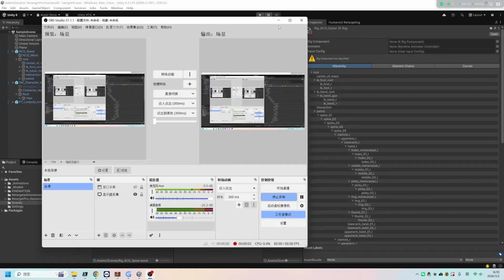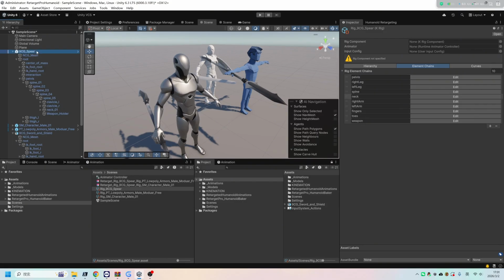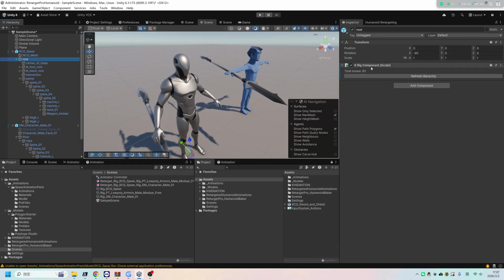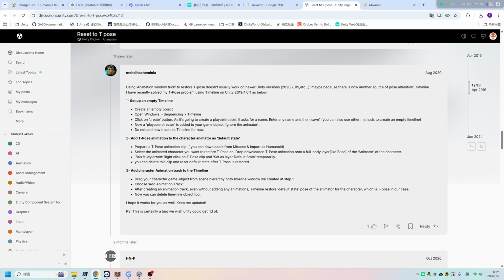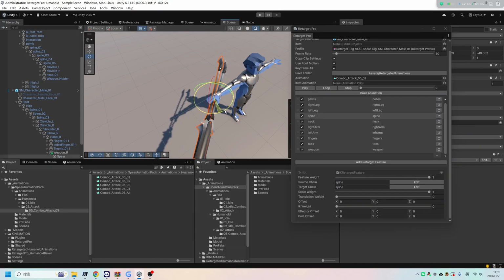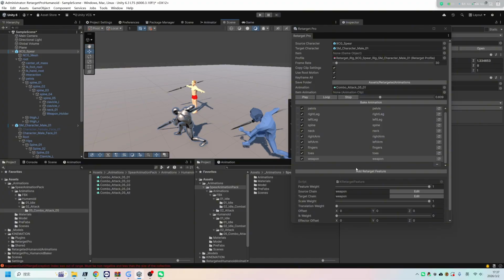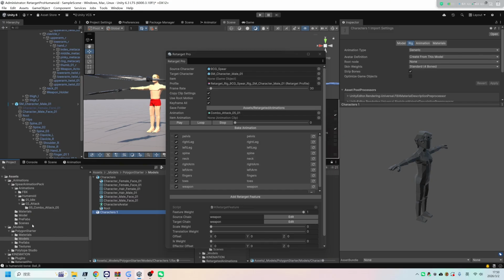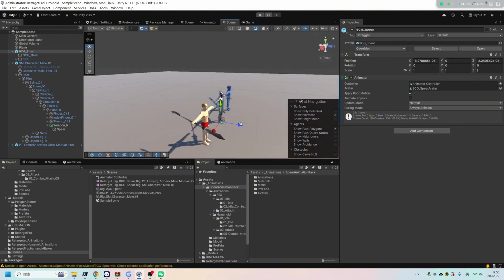[HumanoidBaker] Retarget 9Cg To Synty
@9CGStudio @syntystudios @kinemationstudio  This video shows a full procedure on how to retarget 9cg animation to synty models. Use RetargetPro-Humanoid Baker ( a unity assetstore plugin).